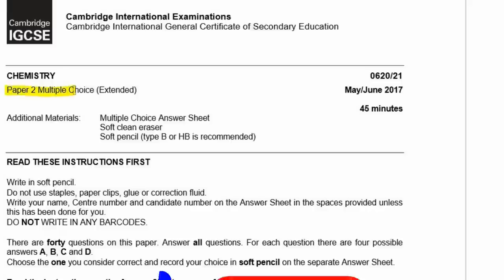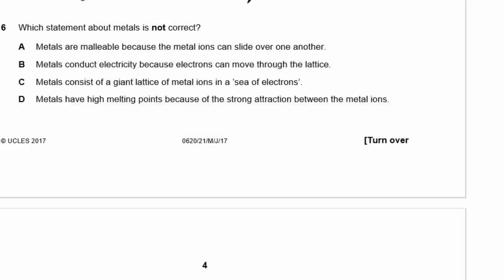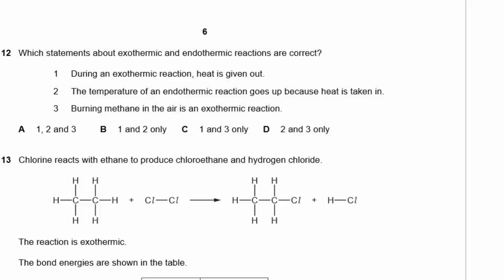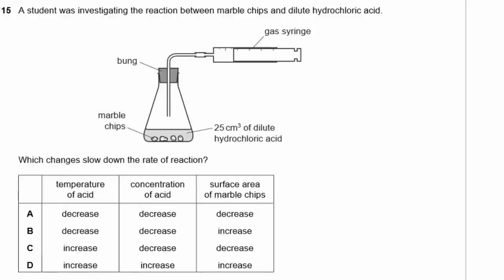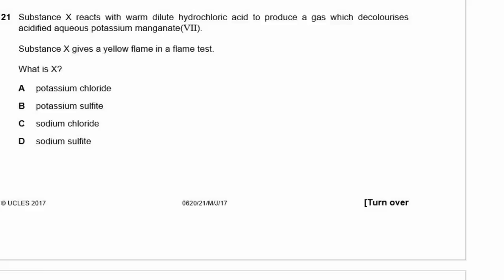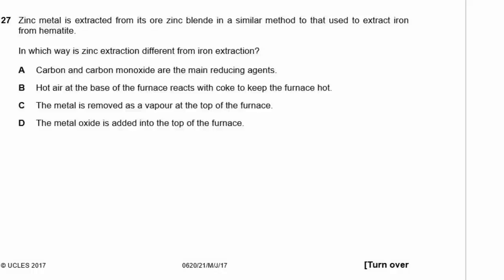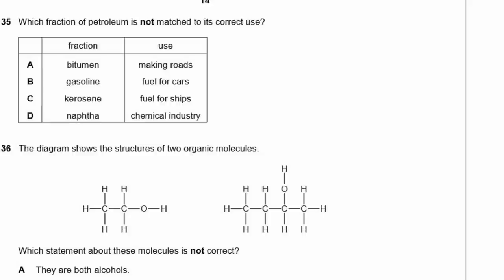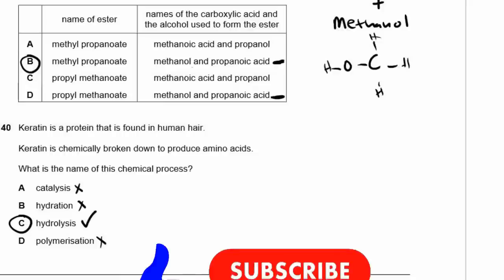Chemistry Paper 2 - Summer 2017 - IGCSE (CIE) Exam Practice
This is a run through of an IGCSE Chemistry exam for CIE.
Paper 2 - Multiple choice (extended)

If you are also studying physics and want more practice questions and oodles memory tricks for IGCSE/GCSE physics, please check out our book on Amazon or our course on Udemy which is based on the book.

0:00 Start
0:20 Q1
2:13 Q2
2:59 Q3
4:29 Q4
5:22 Q5
6:48 Q6
7:48 Q7
8:42 Q8
10:31 Q9
13:34 Q10
14:53 Q11
16:45 Q12
17:44 Q13
21:16 Q14
21:55 Q15
23:01 Q16
24:26 Q17
26:12 Q18
26:47 Q19
27:38 Q20
29:28 Q21
29:58 Q22
31:20 Q23
32:29 Q24
33:22 Q25
34:57 Q26
35:56 Q27
36:44 Q28
37:22 Q29
38:01 Q30
39:19 Q31
40:33 Q32
40:56 Q33
41:39 Q34
42:41 Q35
43:17 Q36
45:00 Q37
45:54 Q38
47:20 Q39
49:41 Q40

Attribution:
"Let's start her up. Yeah" - Gnomeo and Juliet (2011)